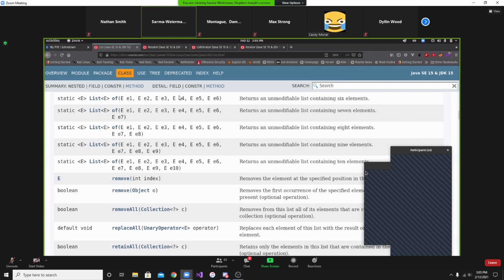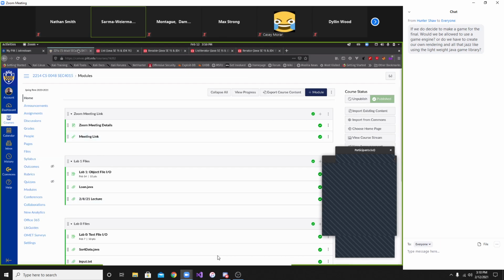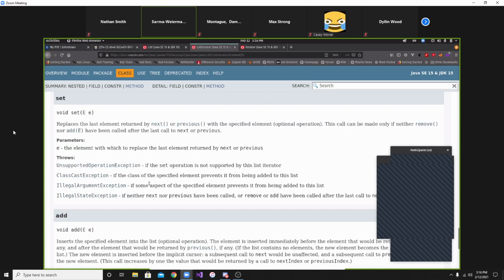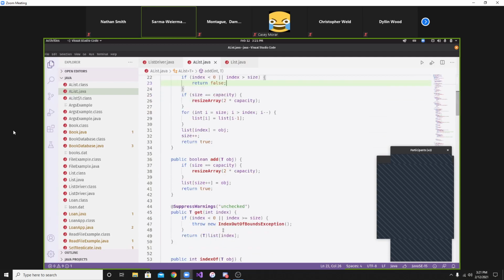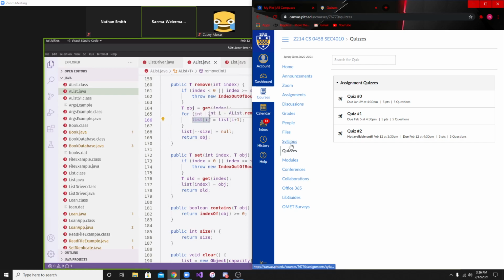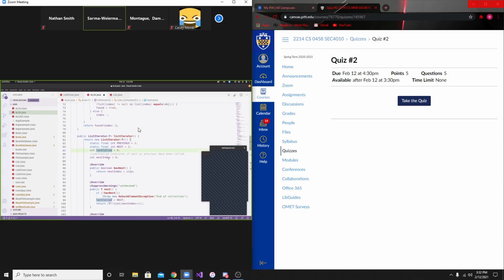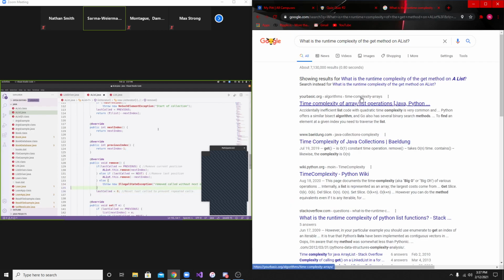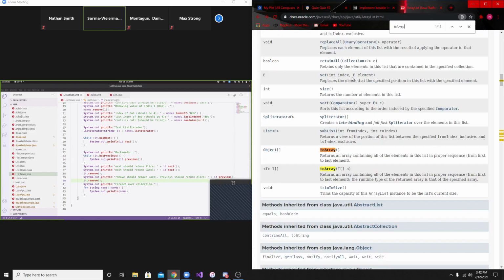CS 0458 Feb12